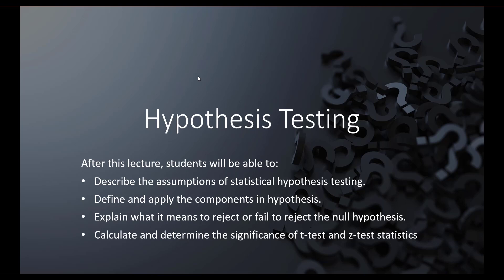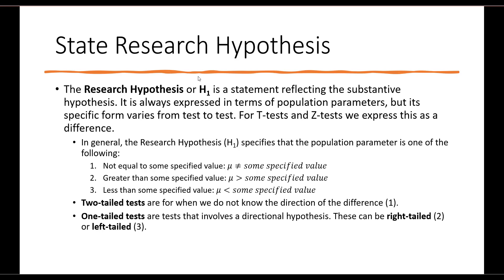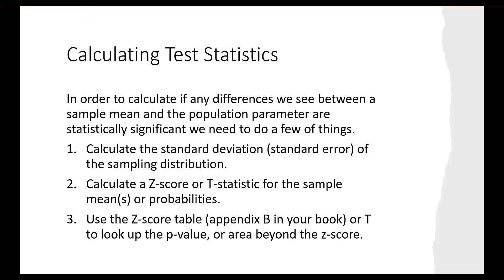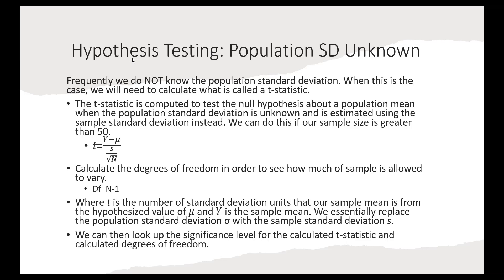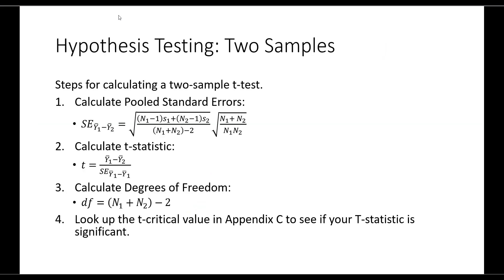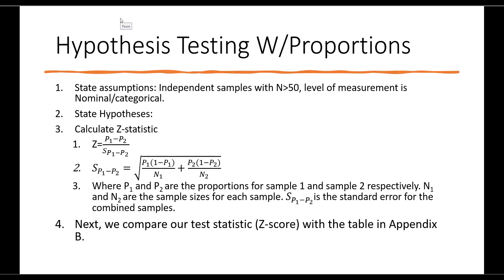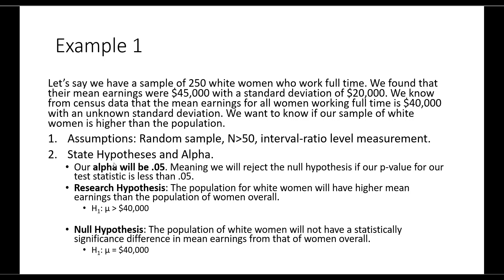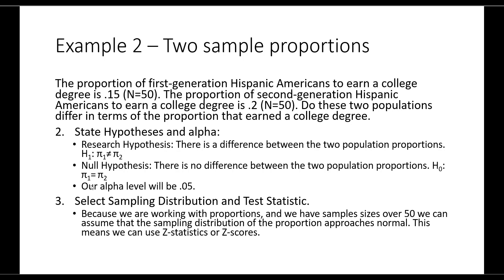Hypothesis Testing Lecture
Hypothesis testing using z-statistics and t-statistics